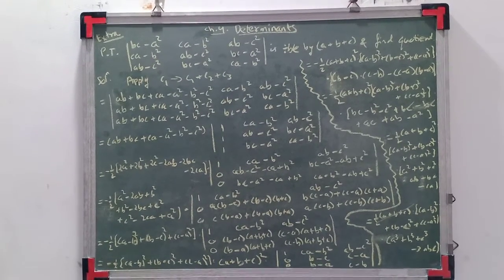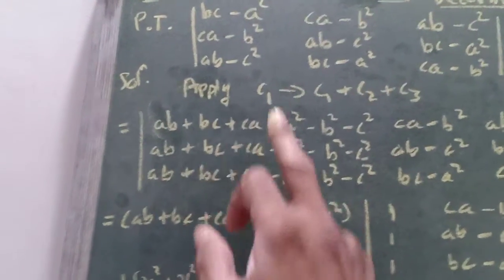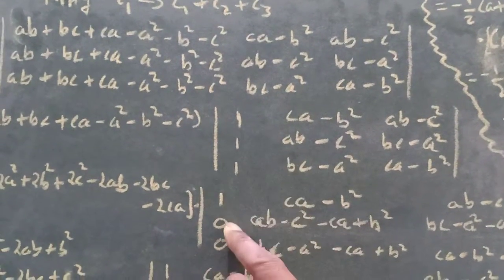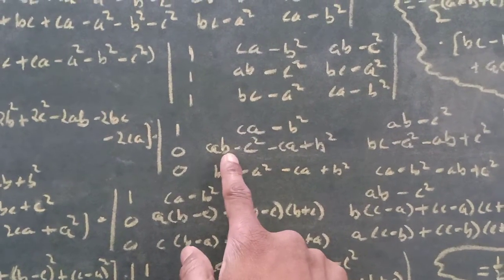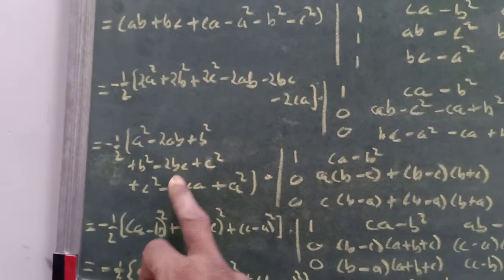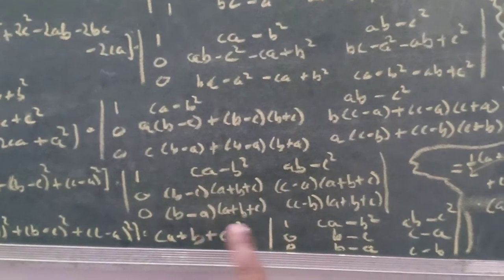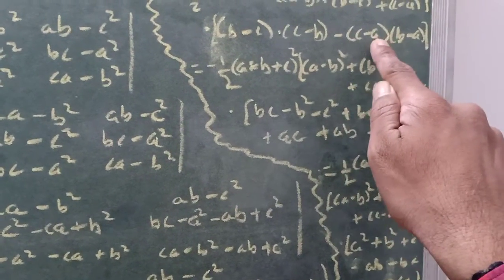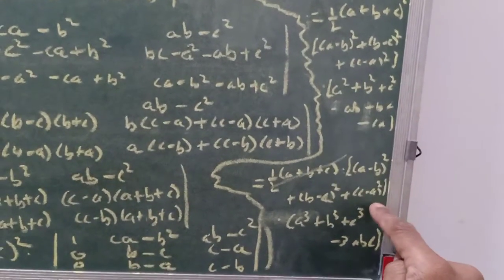Ch. 4 Determinants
Extra question 4